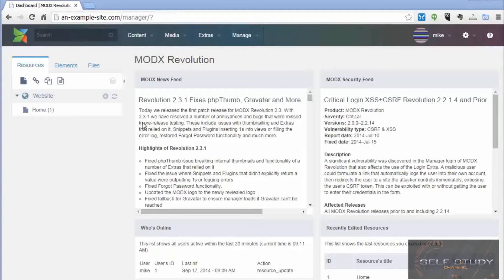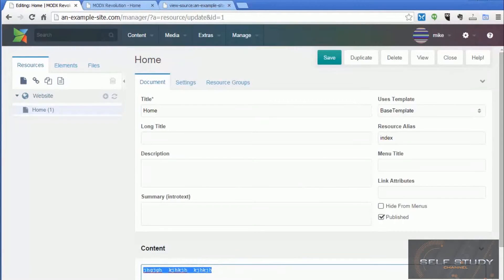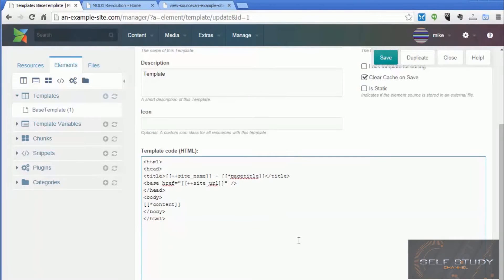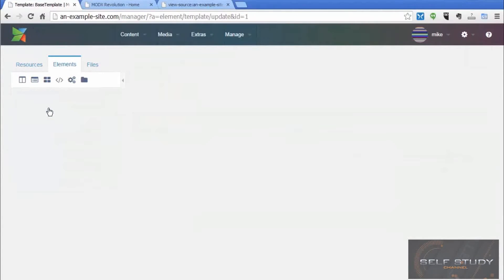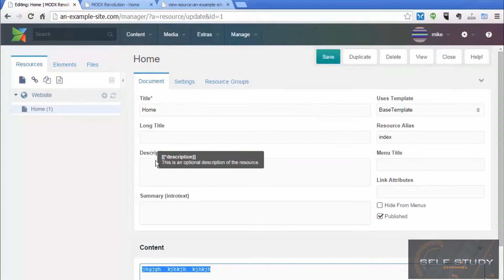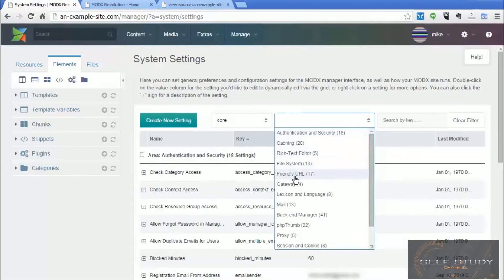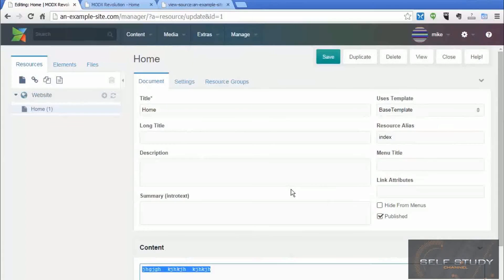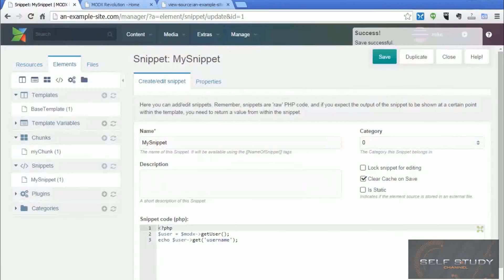build website with MODX CMS - 06 Key Concepts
Part06: Key Concepts